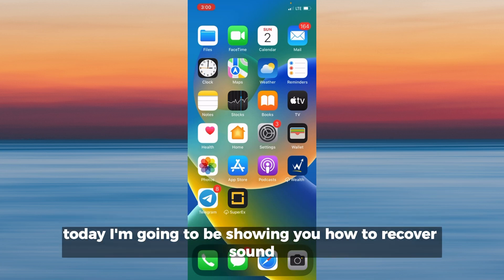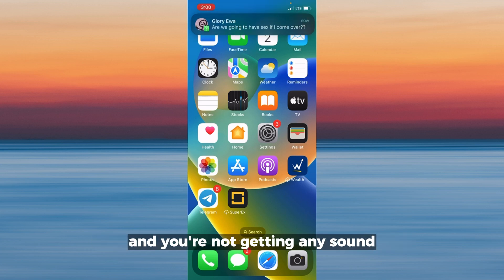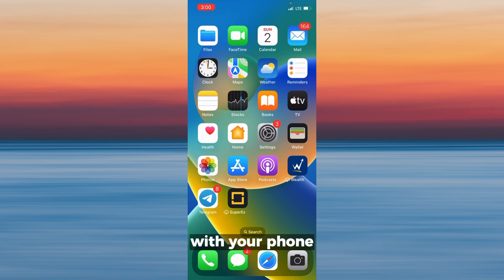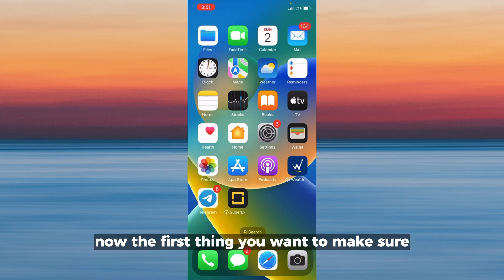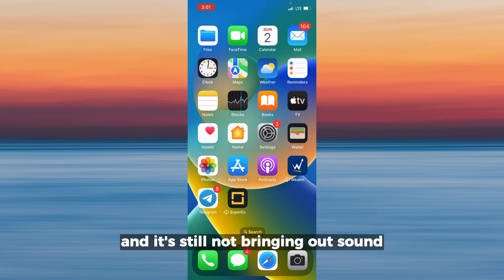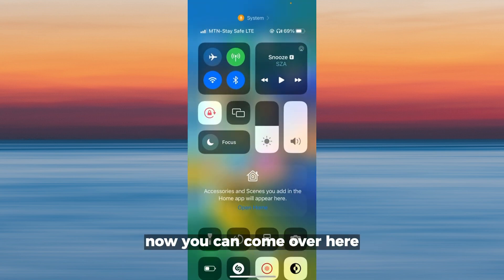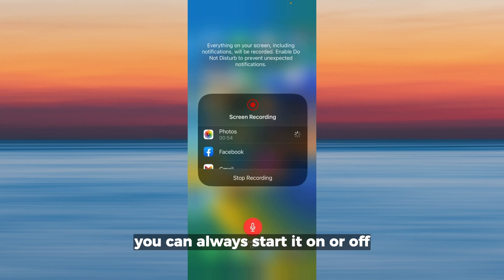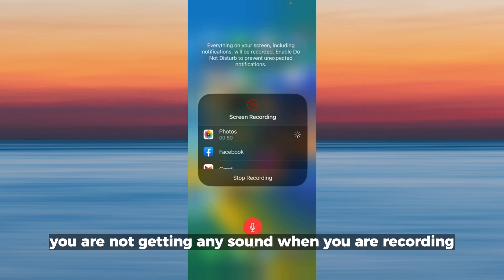How To Recover Sound From Screen Recording iPhone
Have you ever recorded a video on your iPhone and realized that the sound is missing? In this tutorial, we'll show you how to recover sound from screen recording on iPhone in just a few easy steps. Our step-by-step guide will help you troubleshoot the most common issues that cause sound to disappear in screen recordings.

We'll also show you how to use third-party apps to recover the audio from your screen recordings, so you can share your videos with sound intact.

Whether you're a content creator, a social media user, or just someone who likes to record videos on their iPhone, our tutorial is easy to follow and will help you recover the sound from your screen recordings in no time.